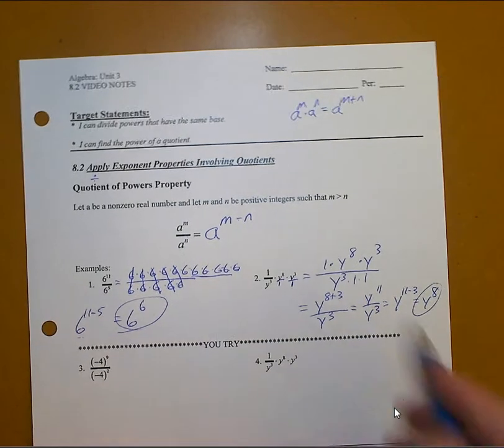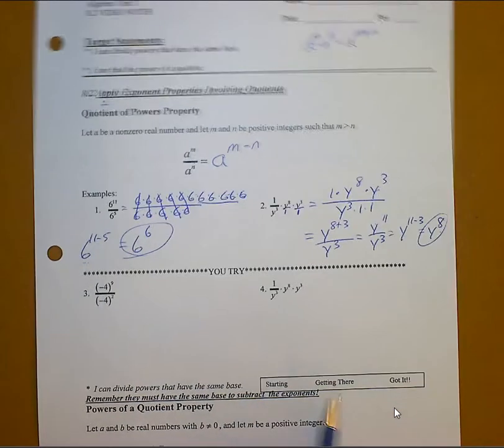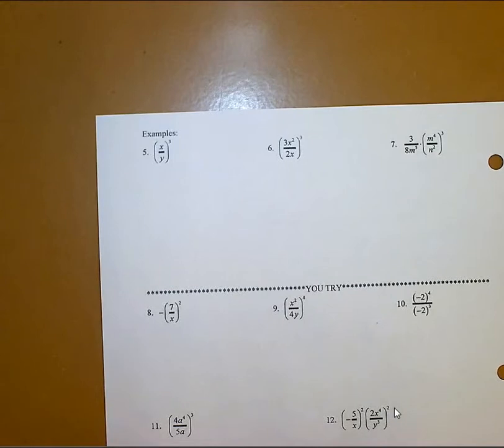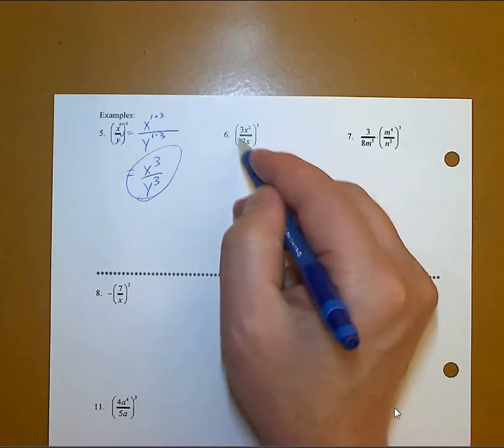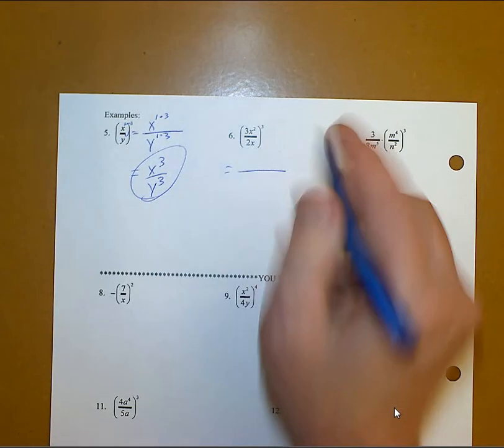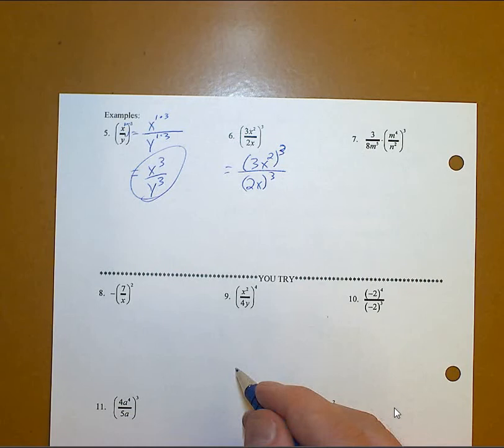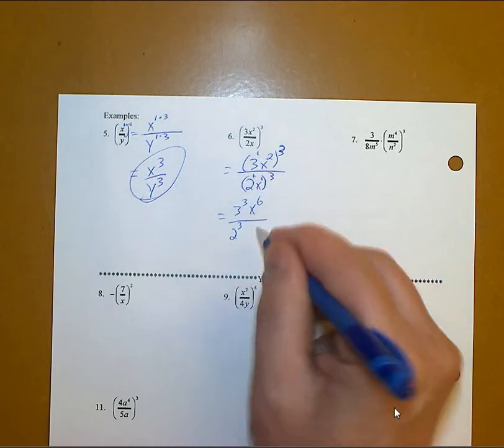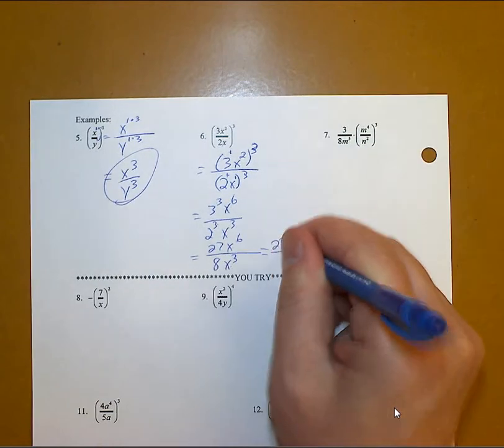Unit 3 8 2 VIDEO